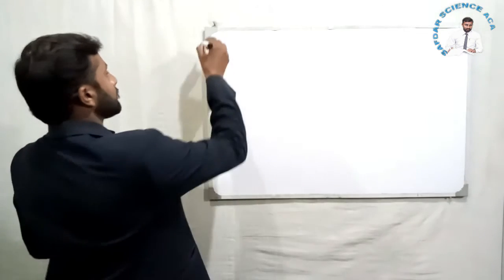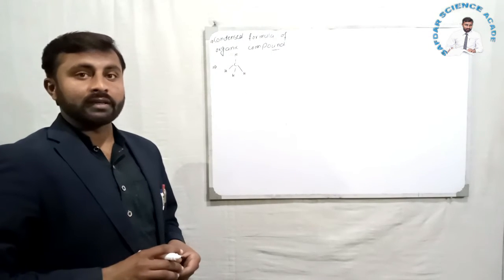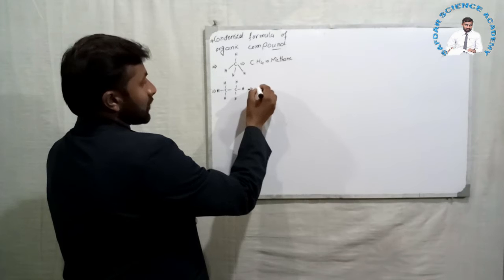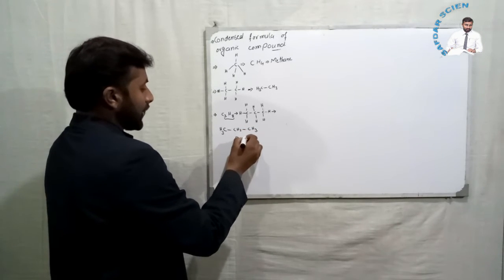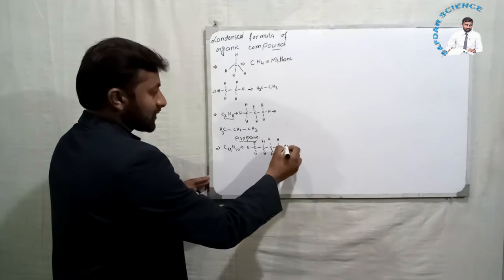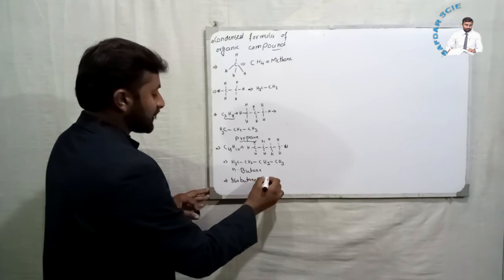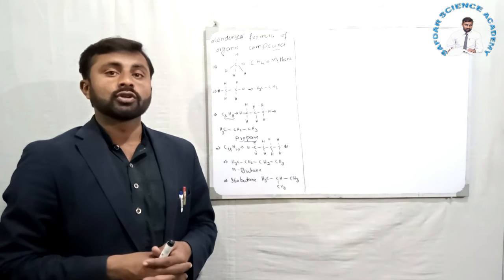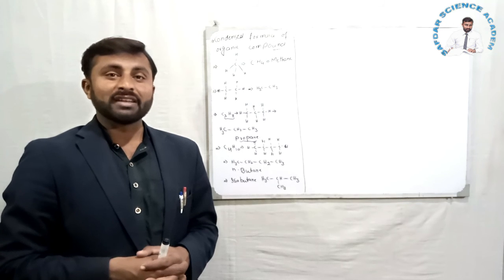Condensed Formula | condensed formula organic chemistry | condensed formula class 10th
Class   : 10th
Chapter : 3

Condensed formula of methane ethane propane and butane

Related Questions

What is condensed formula of methane?
What is condensed formula of ethane?
What is condensed formula of propane?
What is condensed formula of butane?